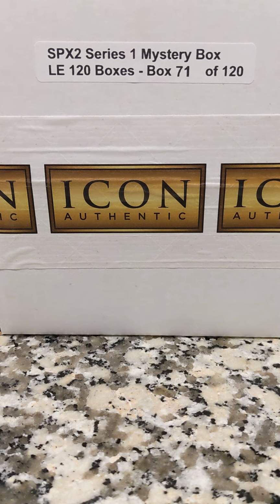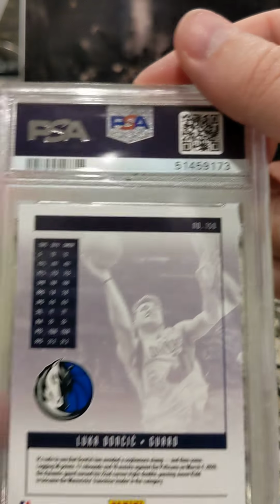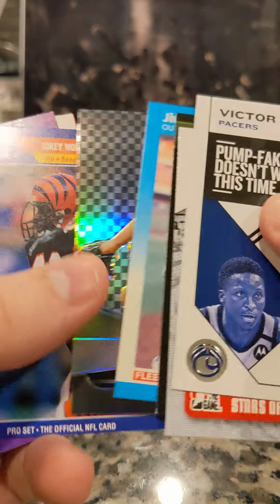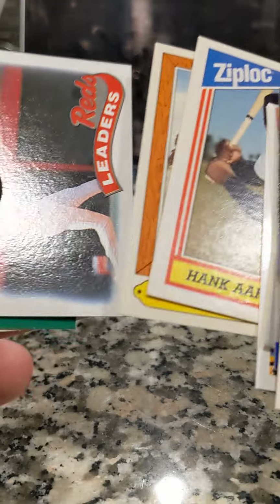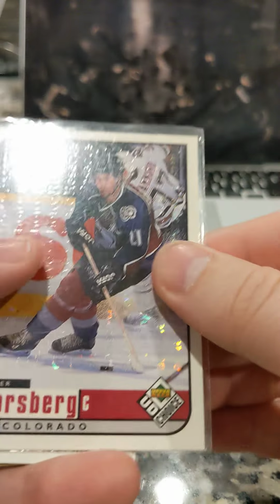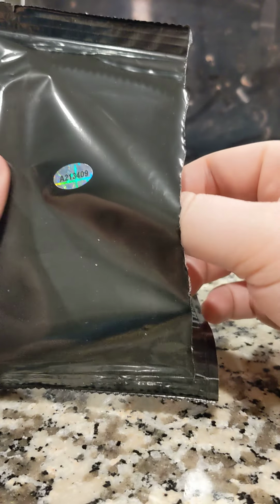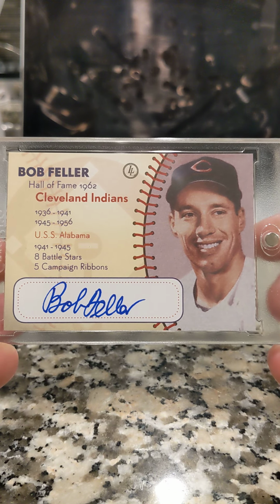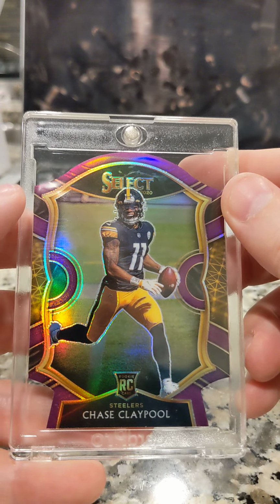Icon Authentic SPX2 series 1 mystery box: the opening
won another auction from Pristine auctions, got this Icon Authentic mystery box, find out if it was worth the $50 I spent on it!